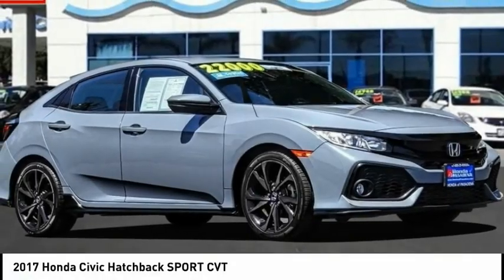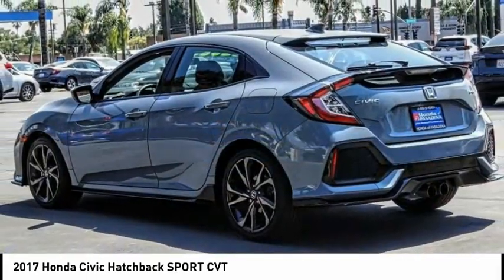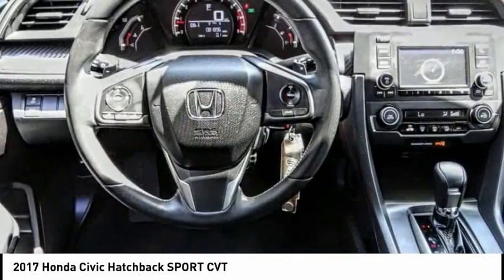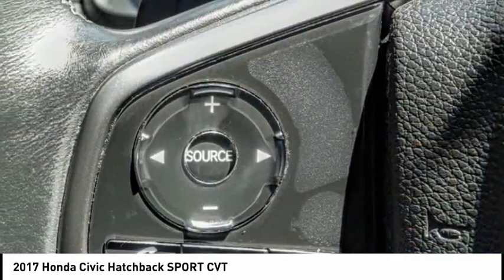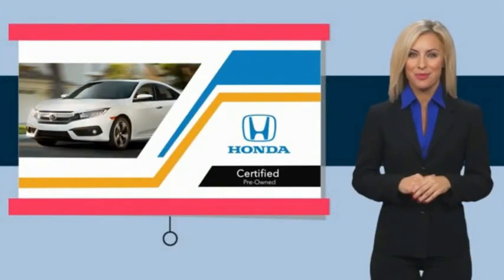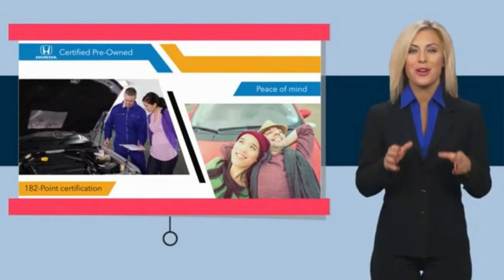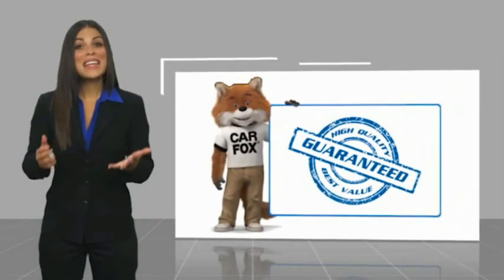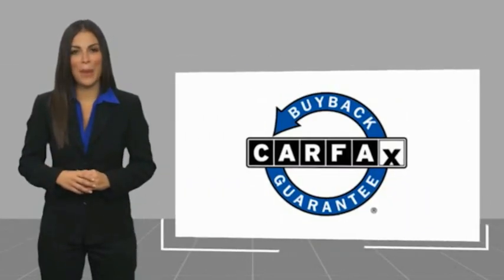2017 Honda Civic Hatchback Pasadena Los Angeles Glendale Alhambra Cerritos Orange County *0230017A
2017 Honda Civic Hatchback SPORT CVT

HONDA OF PASADENA IS A NEW AND USED HONDA DEALERSHIP PROUDLY SERVICING LOS ANGELES, PASADENA, GLENDALE, ALHAMBRA, CERRITOS, & ALL NEARBY CITIES. THIS SILVER 2017 Honda CIVIC HATCHBACK IS EQUIPPED WITH A Engine: 1.5L I-4 DOHC 16-Valve Turbocharged, TRANSMISSION, AND RECEIVES AN ESTIMATED 30 City/36 Hwy MPG. CONTACT HONDA OF PASADENA TO SCHEDULE A TEST DRIVE AND TAKE THIS 2017 Honda CIVIC HATCHBACK HOME TODAY, OR VISIT OUR SHOWROOM CONVENIENTLY LOCATED AT 1965 E. FOOTHILL BLVD, PASADENA, CA 91107. STOCK #: *0230017A | 2017 Honda Civic Hatchback Sport CVT 2017 Honda CIVIC HATCHBACK SPORT CVT **Clean Carfax**, TOP 5 VOLUME HONDA CERTIFIED DEALER IN SO.CALIF. 2019 AND 2020, HONDA TRUE USED. Clean CARFAX. Certified. HondaTrue Used Details: * Honda Care Motor Club Partner for 1 year/12,000 miles. Roadside Assistance, Trip Interruption and Concierge Service for 1 year/12,000 miles (whichever occurs first) beginning at the expiration of the New Vehicle Limited Warranty, or from the date of sale of the vehicle if the New Vehicle Limited Warranty has expired at the time of sale. 2015 and newer models, Honda Roadside Assistance is available throughout the New Vehicle Limited Warranty period. One complimentary oil change within the first year of ownership. * Roadside Assistance * 112 Point Inspection * Transferable Warranty * Limited Warranty: 5,000 Mile 100-days/5000 miles(whichever comes first) after new car warranty expires or from certified purchase date * Vehicle History * Powertrain Limited Warranty: 5,000 Mile 100-days/5000 miles(whichever comes first) after new car warranty expires or from certified purchase date * Warranty Deductible: $0 To see more quality vehicles like this one right here just Awards: * 2017 KBB.com 10 Most Awarded Brands * 2017 KBB.com Brand Image Awards Kelley Blue Book Brand Image Awards are based on the Brand Watch(tm) study from Kelley Blue Book Market Intelligence. Award calculated among non-luxury shoppers. Kelley Blue Book is a registered trademark of Kelley Blue Book Co., Inc. Stock #: *0230017A | VIN: SHHFK7H42HU427244 | 2017 Honda Civic Hatchback Sport CVT Honda of Pasadena AT HONDA OF PASADENA, OUR GOAL IS TO SELL THE BEST VEHICLES AT THE LOWEST PRICES AND TREAT OUR CUSTOMERS WITH RESPECT. AS A CALIFORNIA HONDA DEALER, WE BELIEVE WHEN YOU CHOOSE HONDA OF PASADENA YOU ARE MAKING THE RIGHT CHOICE.